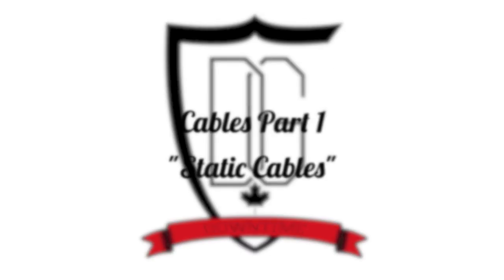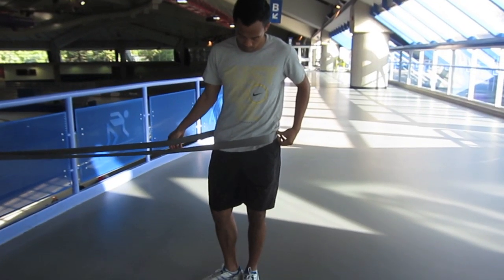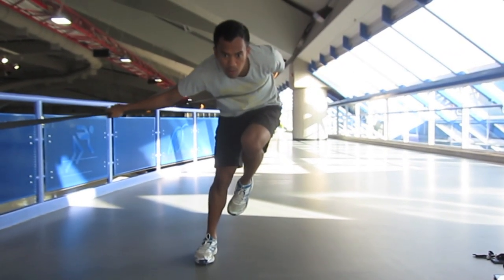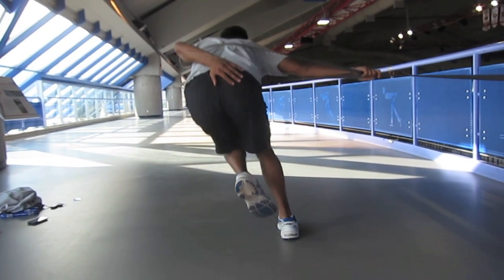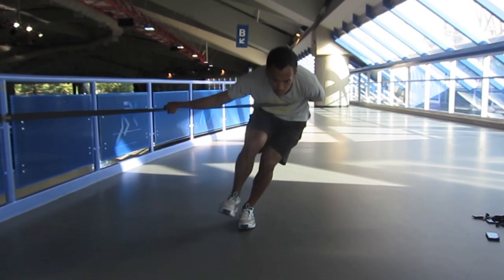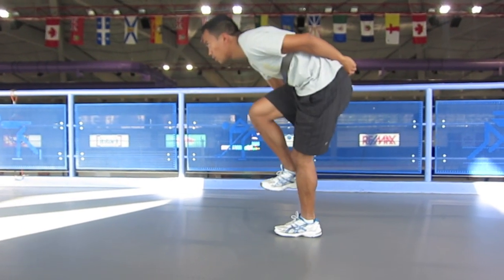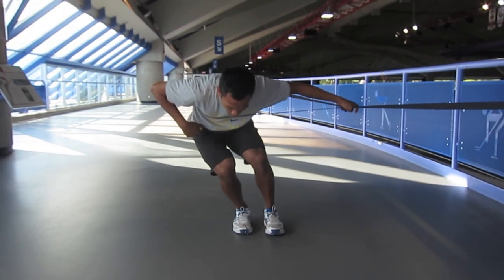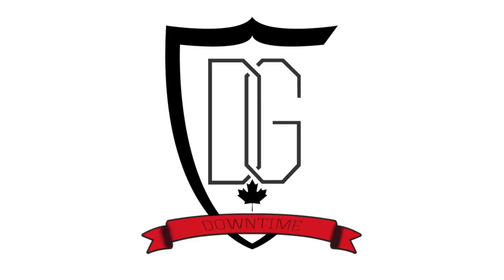DG Tips: "Cables Part 1: Static Cables"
Static Cables, Quick Tips!
1) Keep hips and shoulders level through push
2) Push knee and ankle angle low; try to touch knee to ankle without dipping hips.
3) Strong lines up push through foot, knee and hip; do not let knees cave in or out during push